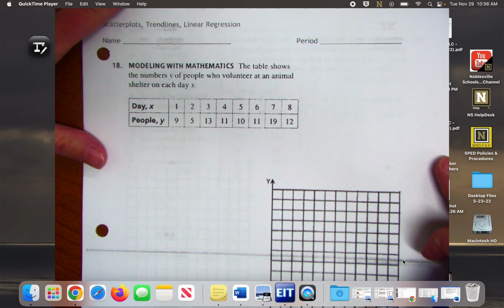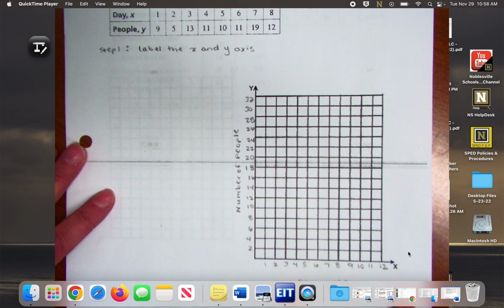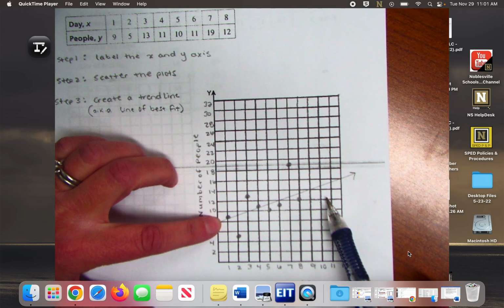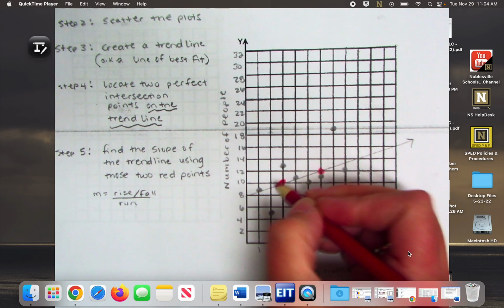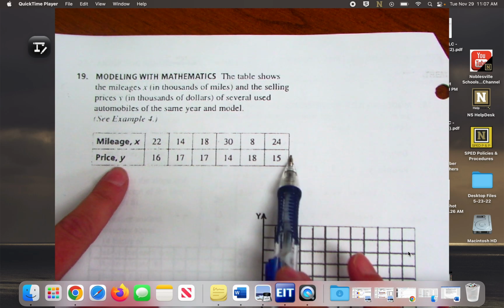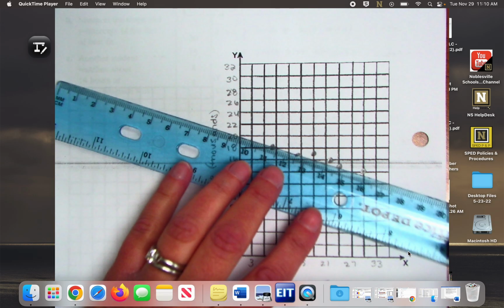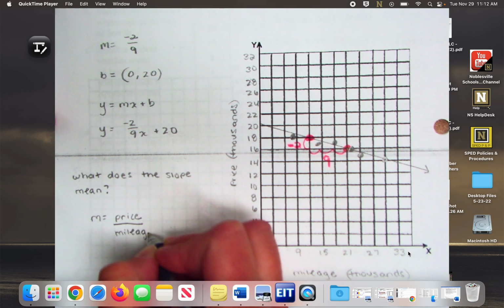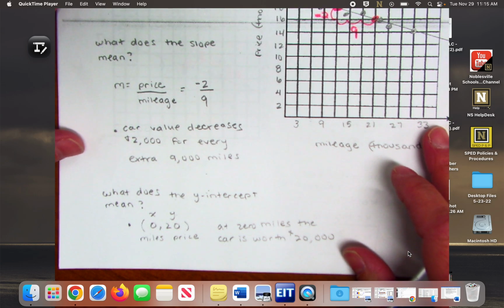Algebra - Week 16 Scatter Plots and Trend Lines (no calculator)